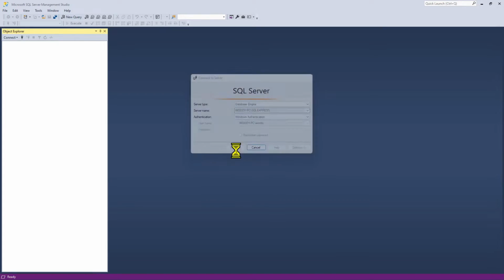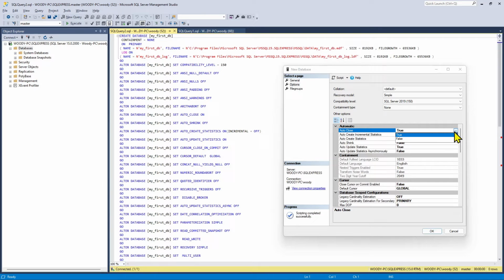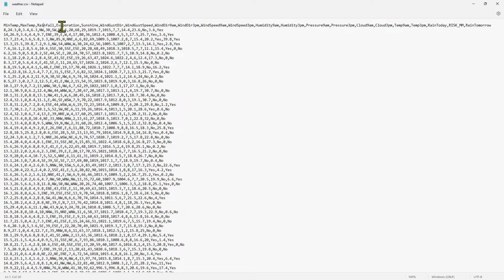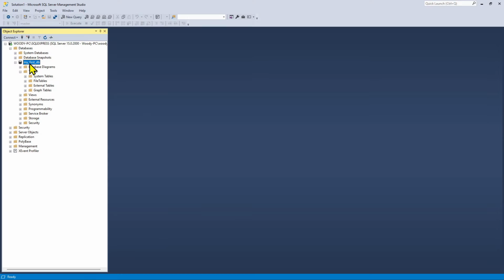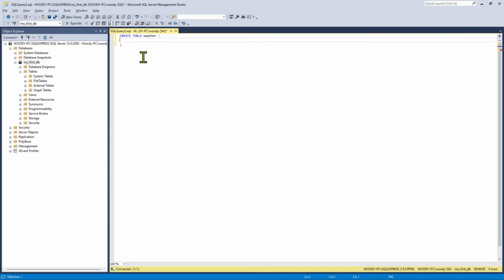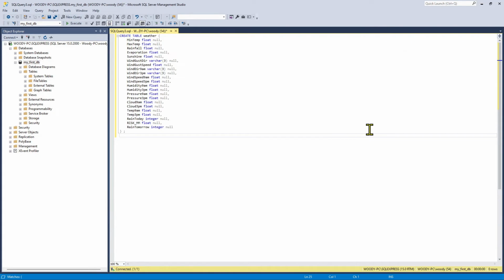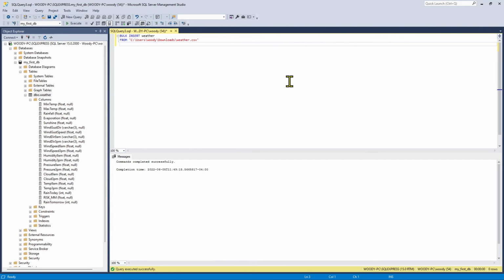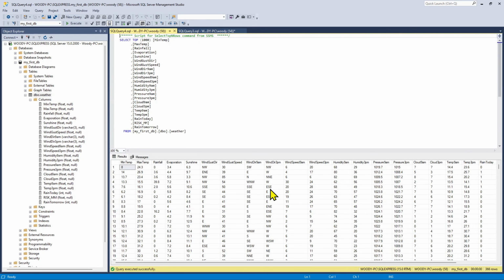The EASY way to put data into a database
Learn how to create a database, create a table, and populate that table with data.